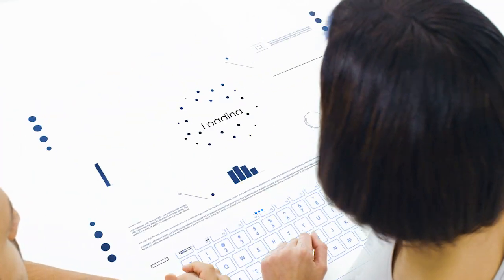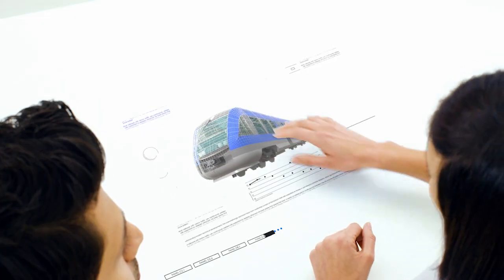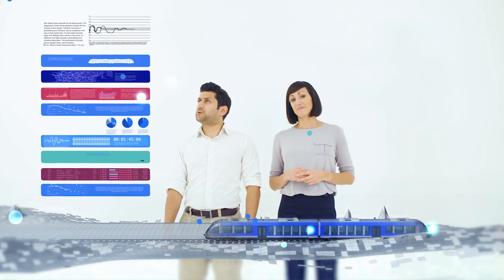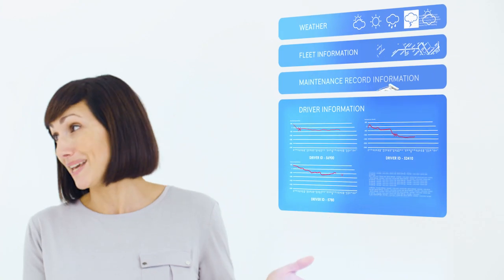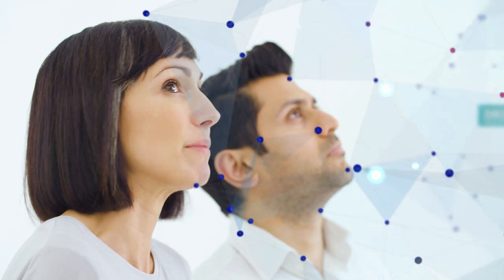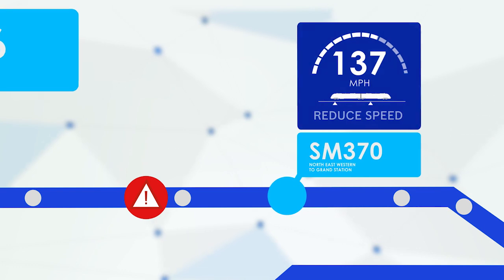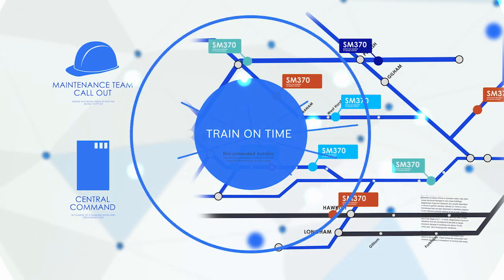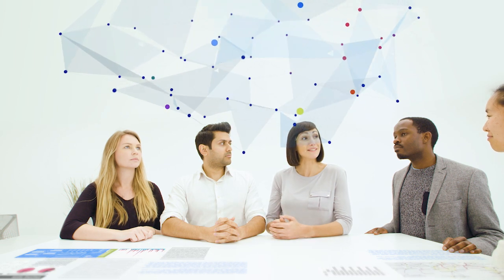Rolls-Royce | R² Data Labs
Rolls-Royce has launched R² Data Labs, to act as an acceleration hub for data innovation. Using advanced data analytics, industrial Artificial Intelligence and machine learning techniques, R² Data Labs develops data applications that unlock design, manufacturing and operational efficiencies within Rolls-Royce and creates new service propositions for customers.